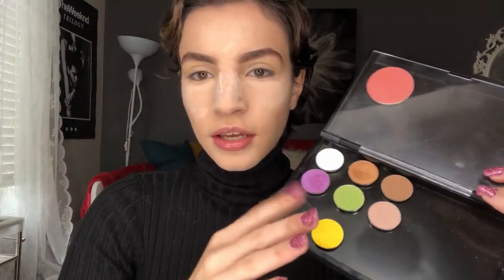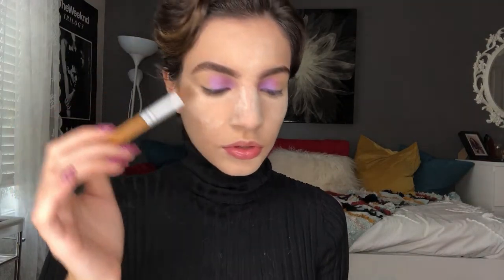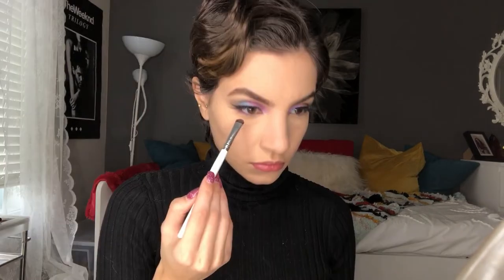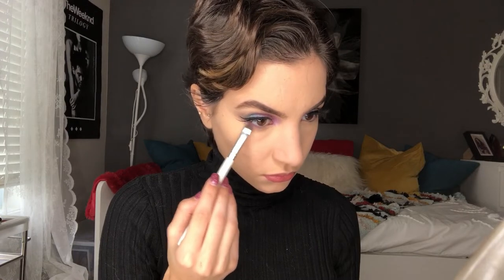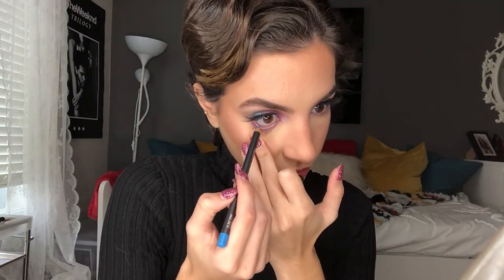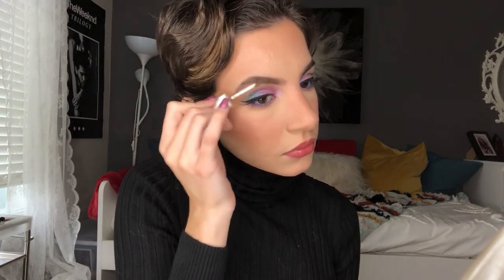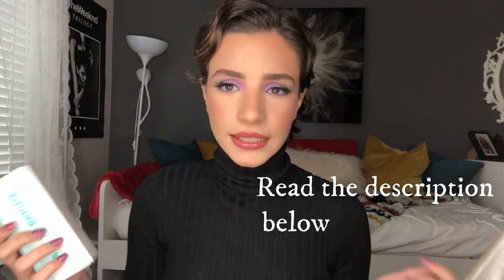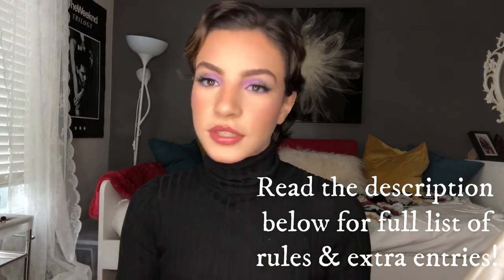Get Ready with Me for Work + GIVEAWAY! | glowwithloulou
Today I filmed a get ready with me for work! Make sure you watch the video till the very end as I have a special little giveaway for you guys (rules listed down below). If you enjoyed watching this video then make sure you subscribe to my channel, like this video, and turn on the notification bell so you can be notified every time I post!

- Tag a friend on my Instagram post (@glowwithloulou) for an extra entry! (Please note that you cannot get the extra Instagram entry if you don’t enter on YouTube first)

Products I used:
MAC soft ochre paint pot – stars & rockets eyeshadow – lunar metal extra dimension eyeshadow – #70 lash – matte bronzer – opalescent powder – whirl lip pencil – mehr lipstick – chromographic eye pencil
Stila stay all day micro tip eyeliner – huge extreme lash mascara
Marc Jacobs perfection powder
Tarte Amazonian clay blush
Fenty Beauty fussy lipgloss
Milk kush fiber brow gel

Brushes:
Sigma – Stila – Morphe – Elf – Sephora– Real Techniques